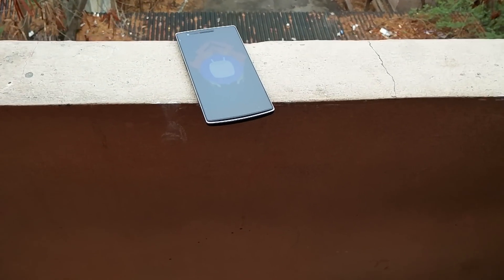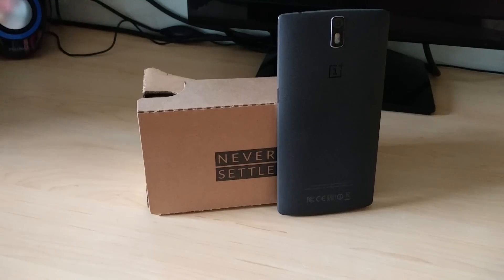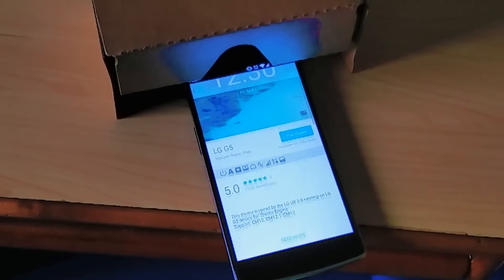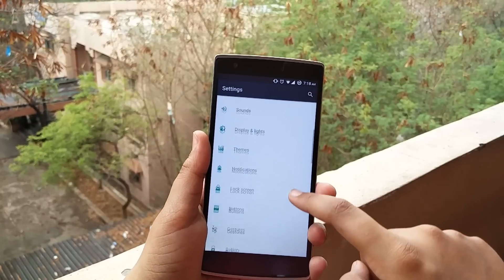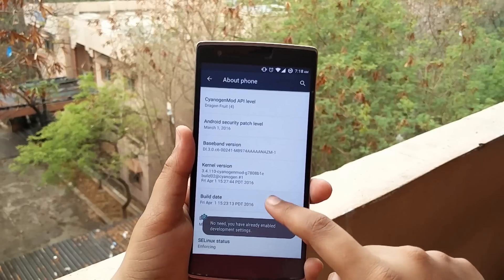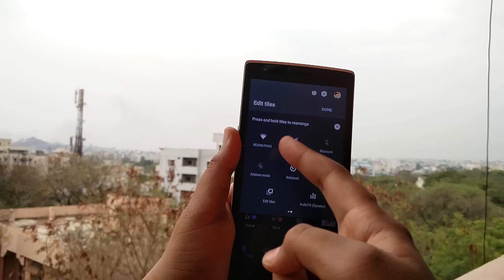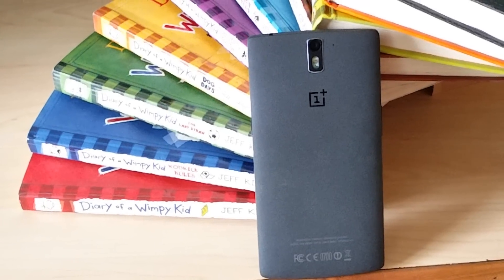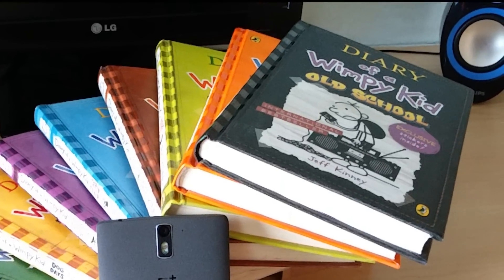CyanogenOS 13 For The OnePlus One : The Wait Is Finally Over!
The COS 13 (CyanogenOS 13) build for the oh so popular OnePlus One is now here! It is now being rolled out as an OTA, so you can get your hands on it! Let me know your experiences with it down below! Also, if you have any questions regarding this update, the comments section is where I'm at!